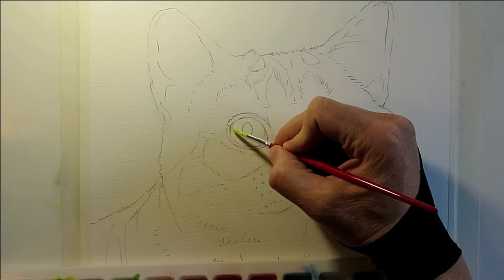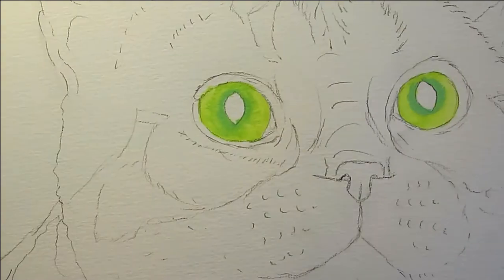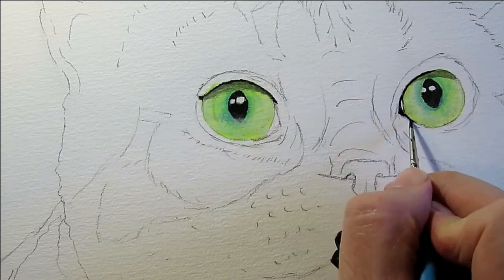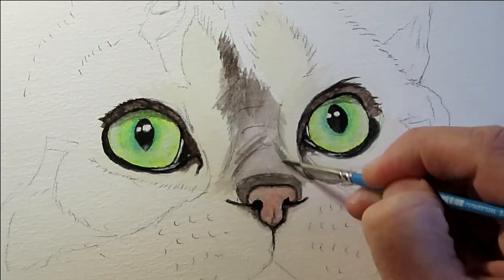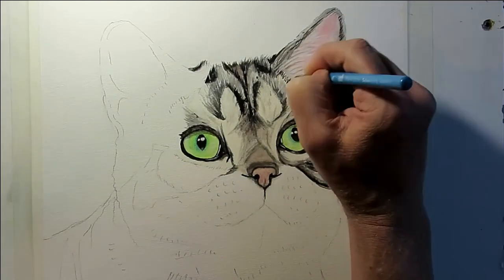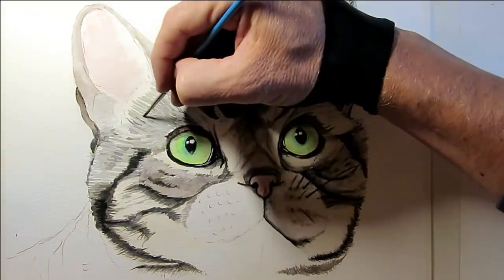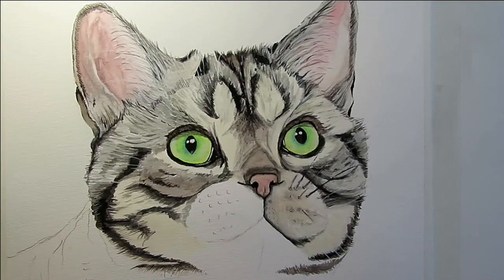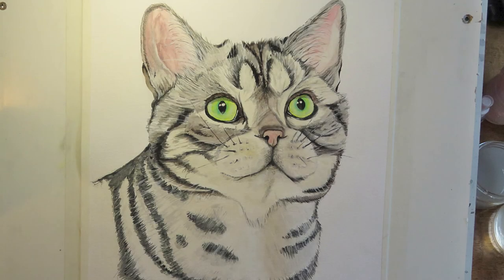How to paint cats: An American Shorthair watercolor painting tutorial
Are you learning how to paint cats? Here is my detailed tutorial on how to paint a realistic American Shorthair Cat using gouache, a type of watercolor paint.

I release new content every week, but only once - so you won't be bombarded with notifications.

To keep up to the minute with my illustrations, check out my Instagram: the_bradgic_show